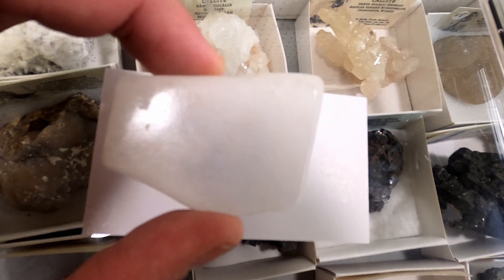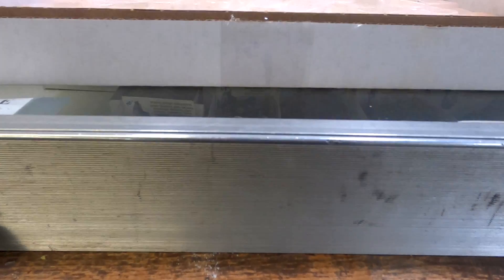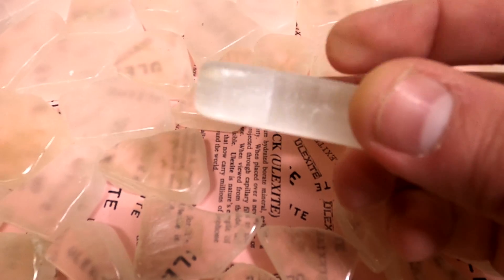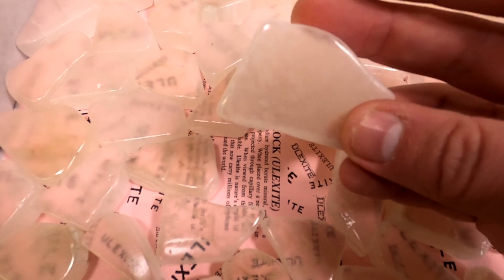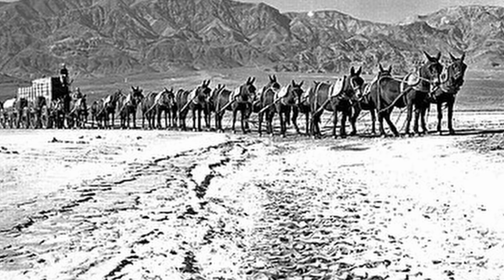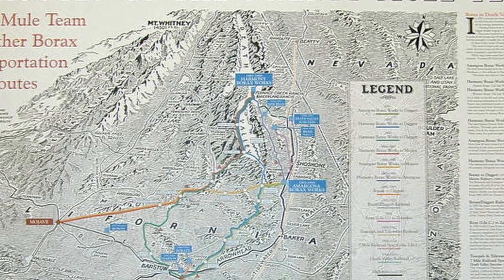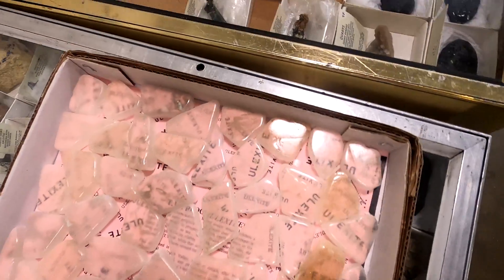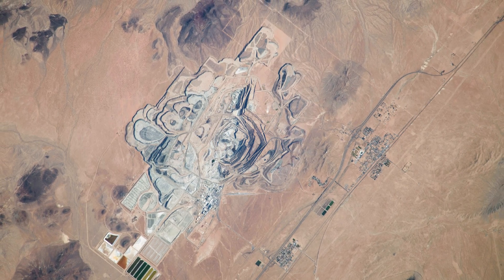Talking About Ulexite: The TV Rock!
*Via Mindat*
Formula: NaCa[B5O6(OH)6] · 5H2O
Colour: Colourless, white, grey with included clays.
Lustre: Vitreous, Silky
Hardness: 2½
Specific Gravity: 1.955
Crystal System: Triclinic
Name: Named after George Ludwig Ulex (8 October 1811, Neuhaus, Germany - 25 March 1883 Altona, German Empire), German chemist and politician, who first correctly analyzed the species.
Type Locality: Iquique Province, Tarapacá, Chile
A rare sodium-calcium borate.

Most specimens of ulexite are fibrous in nature. Most of the times the fibers are intergrown into felt like aggregates. Most familiar to collectors is the kind of ulexite that is popularly called TV rock because of its natural fiber optic character. Less well known forms are the acicular variety that can make for spectacular specimens and the form that is called "clam shell" ulexite.

Ulexite is hands-down one of the most interesting minerals on the market today. The specimens that you see in this video were mined in the Rio Tinto Open Pit Borax Mine in Boron California. Borax has tremendous uses even today. The first California Ulexite specimens were mined in Death Valley California and transported across the Mojave by the Twenty Mule Teams. What a job!